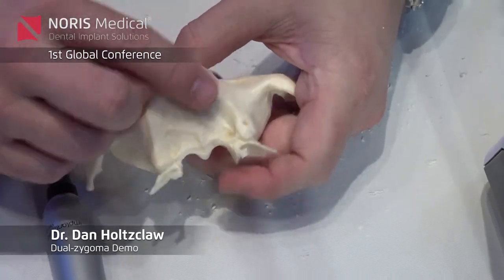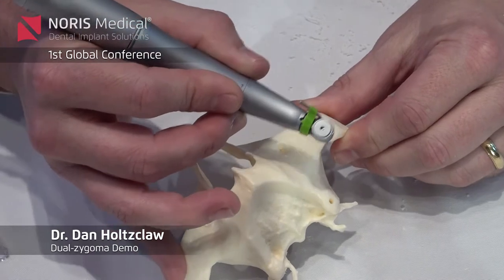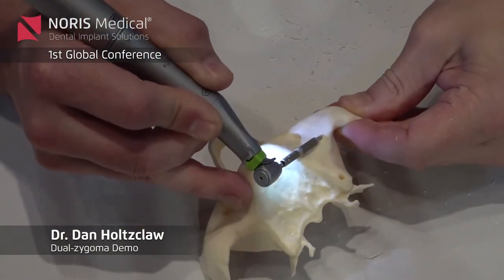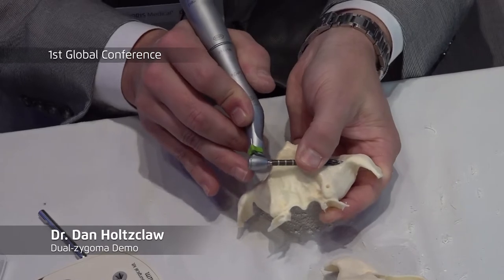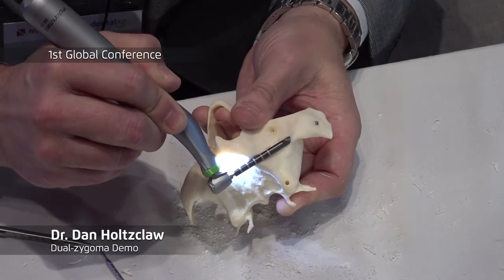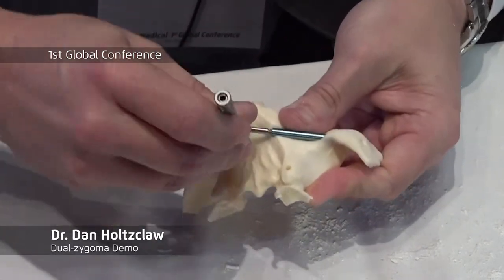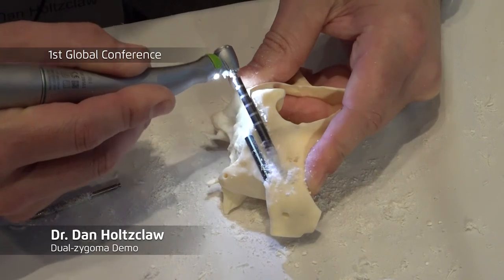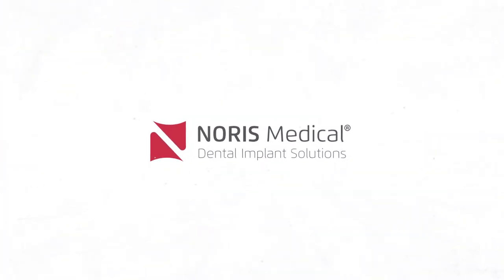Dual Zygoma Demo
By Dr. Dan Holtzclaw